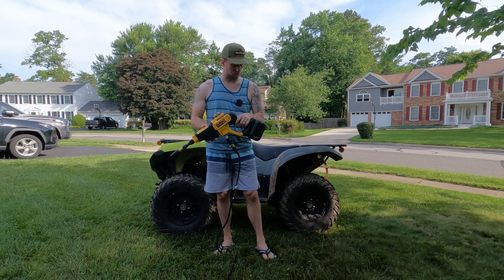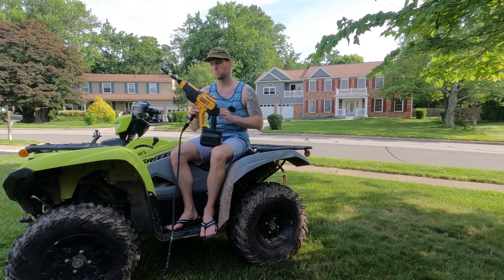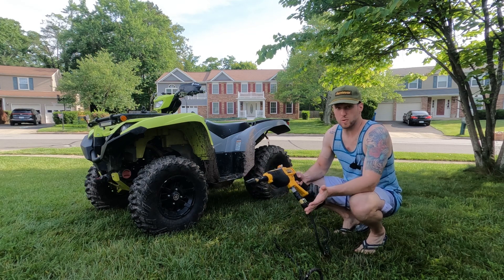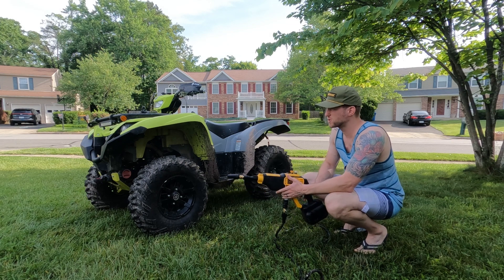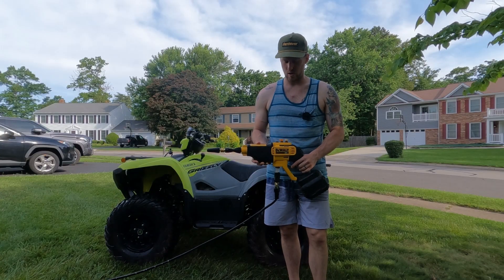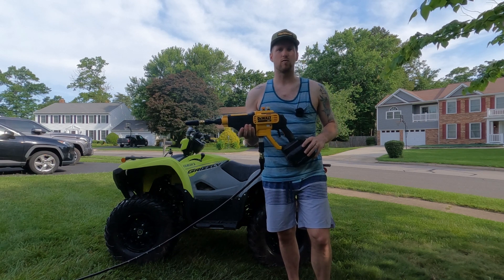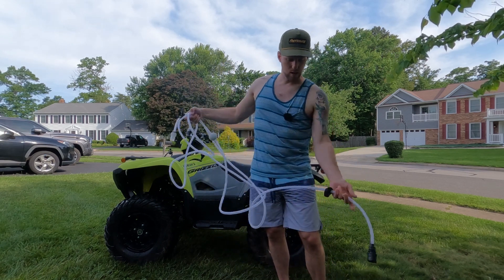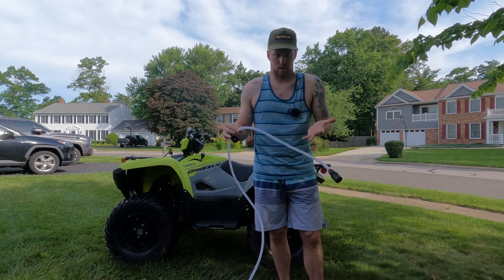Dewalt Cordless Power Cleaner Review & Demo | ATVs and Dirt Bikes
Here I do a quick demo of the Dewalt Cordless Power Cleaner or sprayer or washer, whatever you want to call it. I also do a quick review of the tool. I was after something that didn't have quite as powerful of PSI like a traditional power washer so I didn't damage my dirt bike seals and bearings. This has a max of 550 psi, so it should be more gentle than a power washer, but still get the mud off. I did have to buy a shorter nozzle so I could actually wash under the fenders and such.